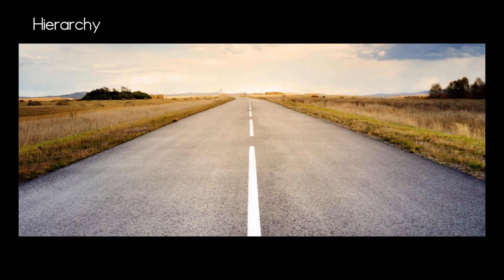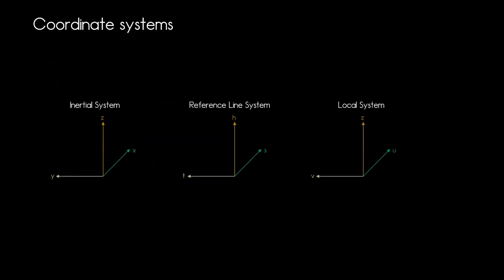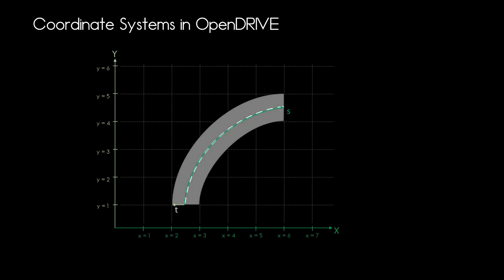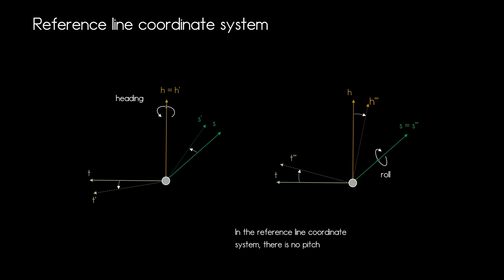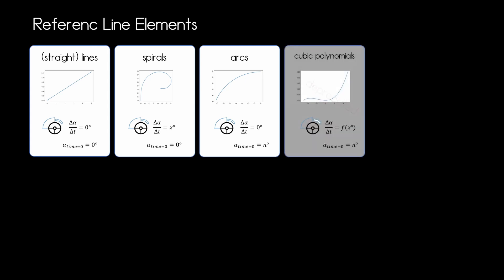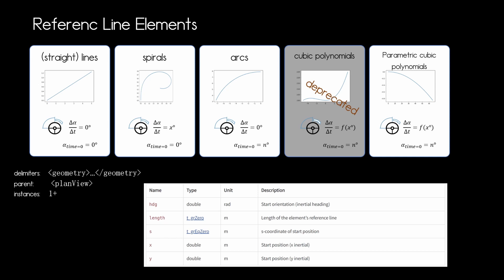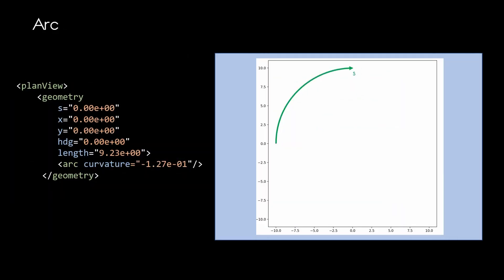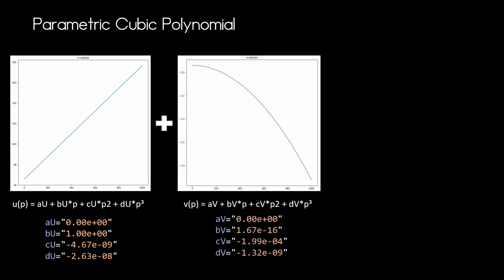OpenDRIVE Reference Line - road networks for simulation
This is the second video in the tutorial series for ASAM OpenDRIVE
In this video I'm explaining the concept of the reference line in OpenDRIVE, providing you with the knowledge to dive deeper into the standard.